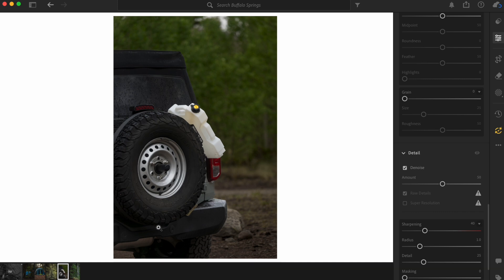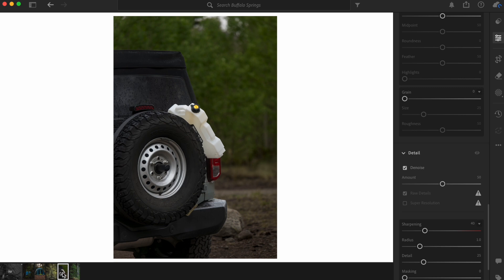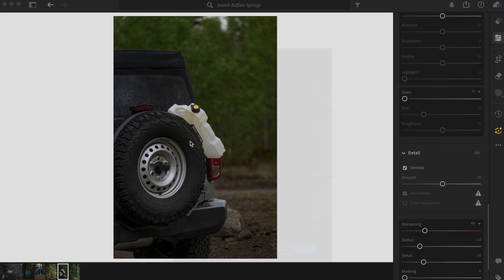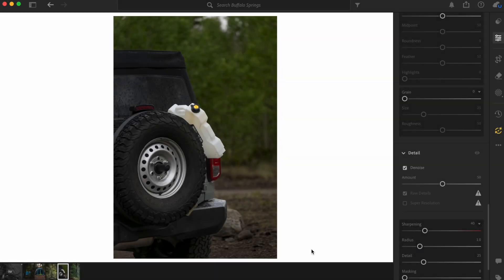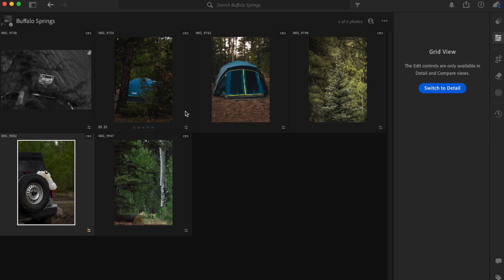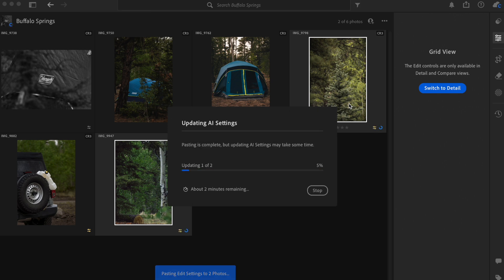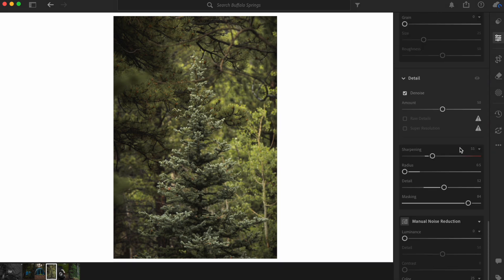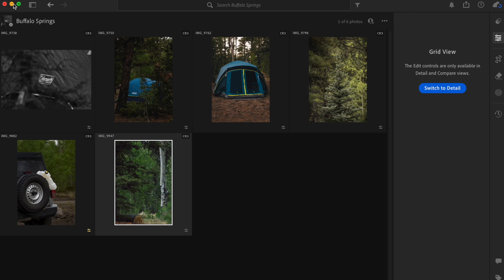How to Batch Denoise in Lightroom CC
This video is a quick explanation of how to denoise multiple photos at once in Adobe's Lightroom CC. Batch denoise was a time-saving lifeline that was readily available with a simple press of three keys. The latest Lightroom update took that function away, but the feature remains.